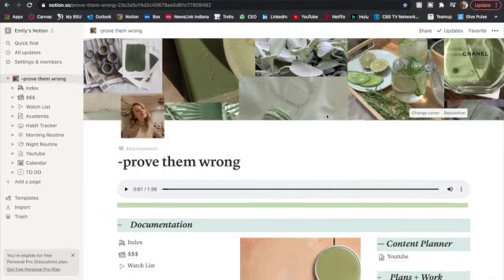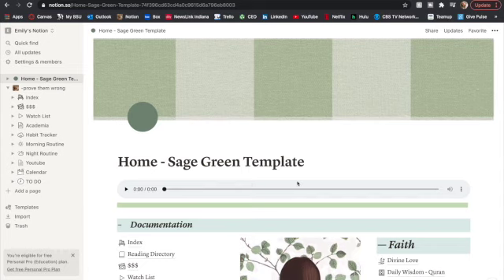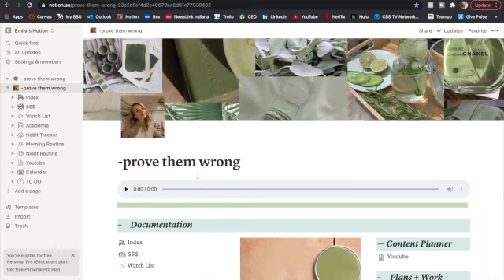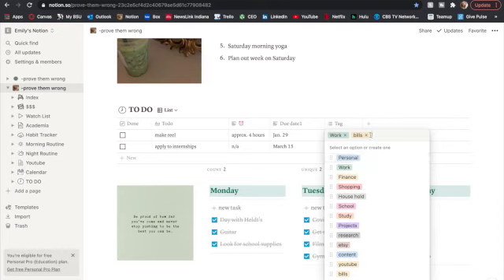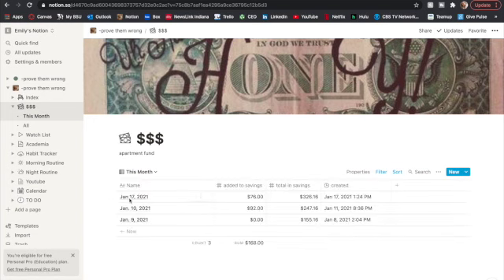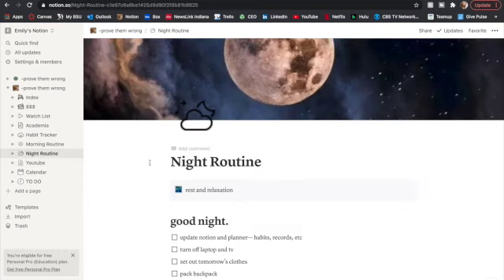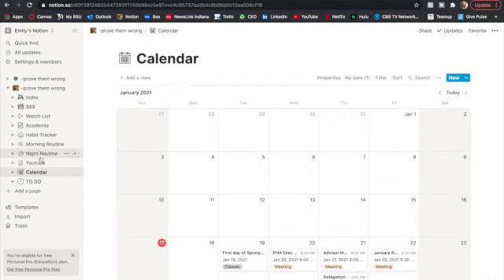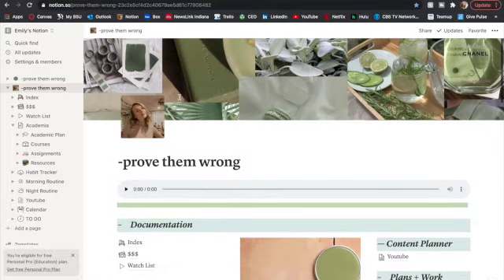HOW TO ORGANIZE AND USE NOTION l my best tips for using notion during college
Hey guys! Notion is a very popular organization tool as of late, but it can be a little hard to navigate, so I am here to help out.

I hope this video helps you figure out how to use a few of the notion tools and ways you can organize your work!

While my videos are a great introduction to my life, you can always learn more about me on my social medias: